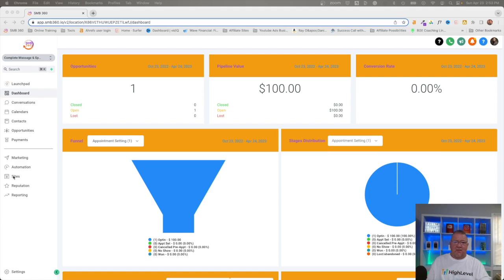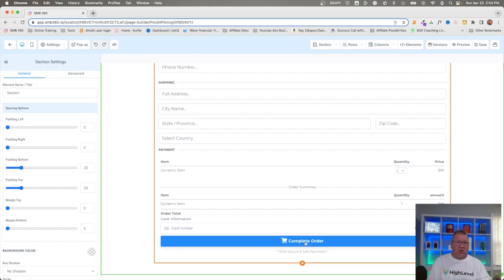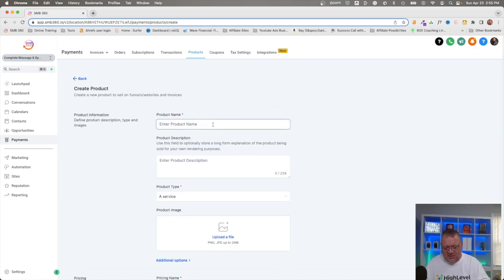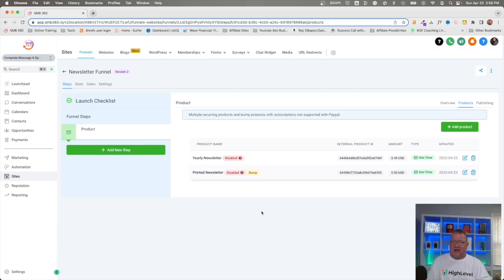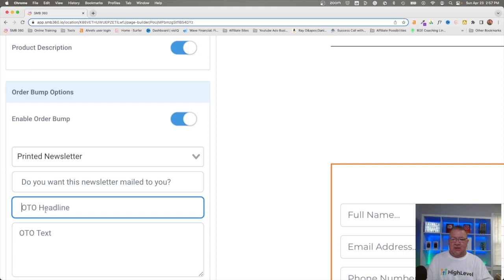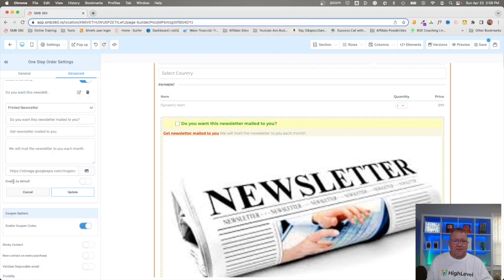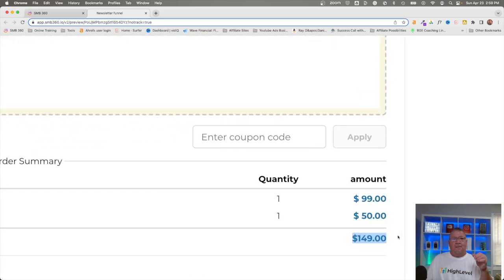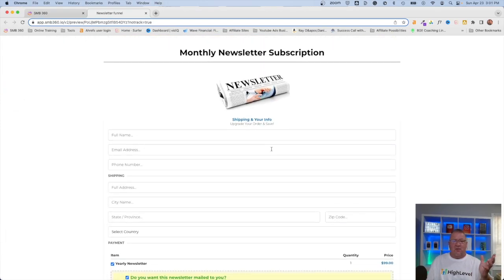"Revealed: The Secret Behind Highlevel Funnel Order Bumps"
In this video, I'm revealing the secret behind highlevel funnel order bumps.

In this video, I'm going to show you how to identify and solve funnel order bumps. I'll explain the Causes, effects and solutions for these bumps, so you can keep your business on track and moving forward. Watch this video to learn how to solve highlevel funnel order bumps and keep your business on track!

1.) Check your Spam/Junk folder to see if it's there.
2.) If it isn't there, then follow these steps